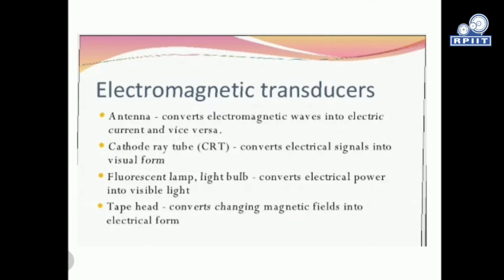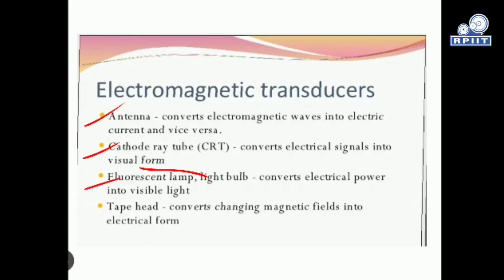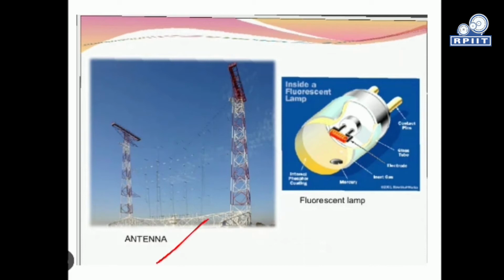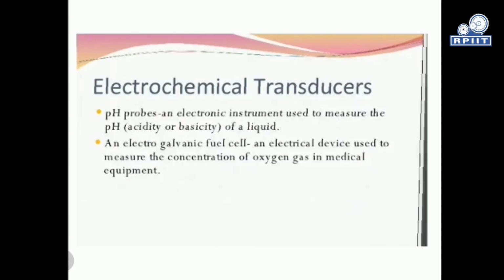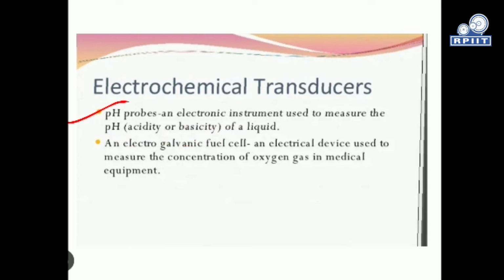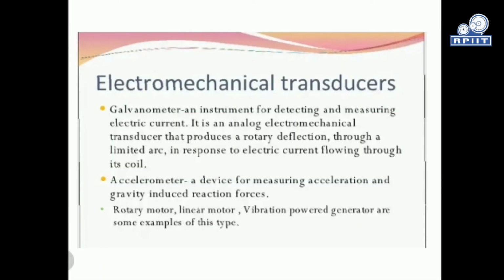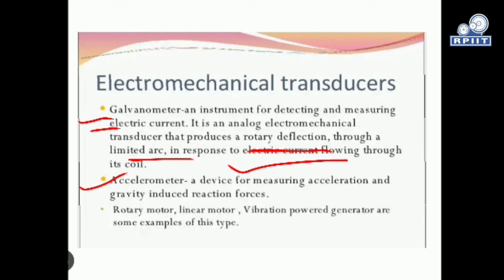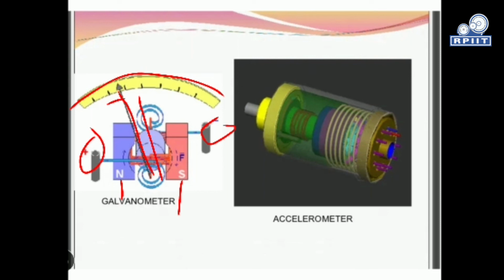ElectroMagnetic, ElectroChemical & ElectroMechanical Transducers by Rinku Dhiman | RPIIT Academics